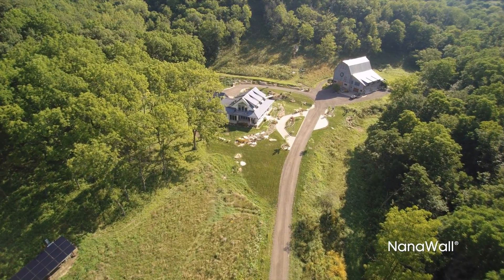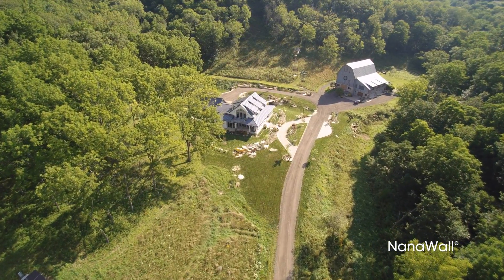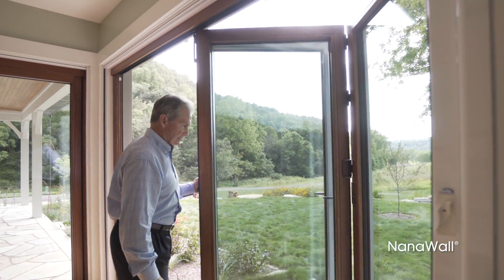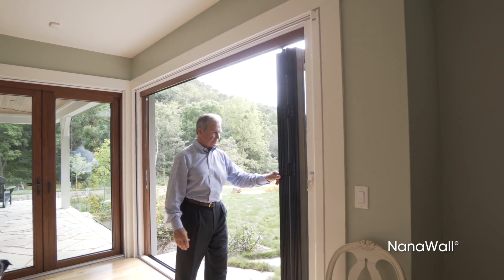Net Zero Home For An Environment Friendly Earth | NanaWall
With a Net-Zero home, you will know you are making the world a better place for future generations, and that can make you feel better about your home here and now. That is why states like California and nations across the world are taking serious measures to reduce humankind's effect on the natural world. However you measure it, Net-Zero requires producing energy and reducing energy consumption. In addition to installing solar panels, you can move closer to the goal of Net-Zero with architectural modifications, like those provided by NanaWall Systems. In the summer, the right architectural design can utilize natural, on-site heat sinks such as the night sky and the ground to keep your property cool. Likewise, on colder days you can take advantage of careful design to creative passive solar heating, turning your home into an effective greenhouse, eliminating the need for mechanical heat.